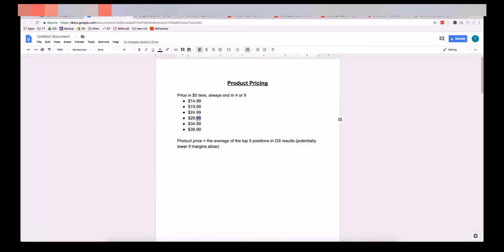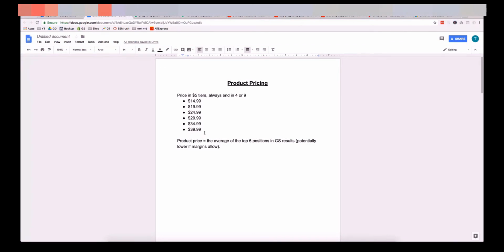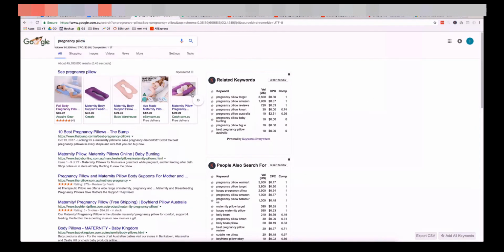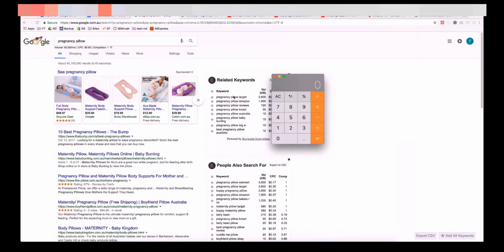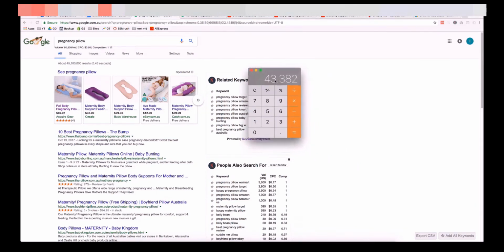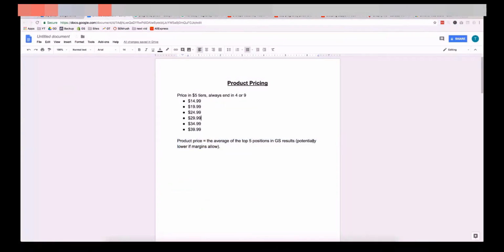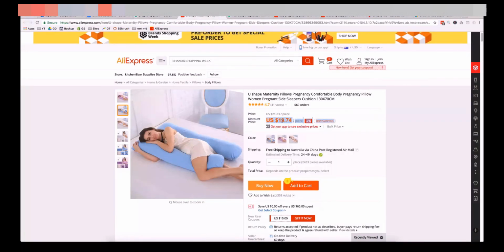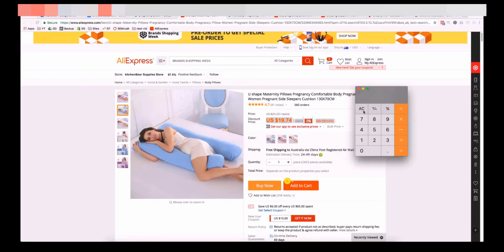1 Product pricing